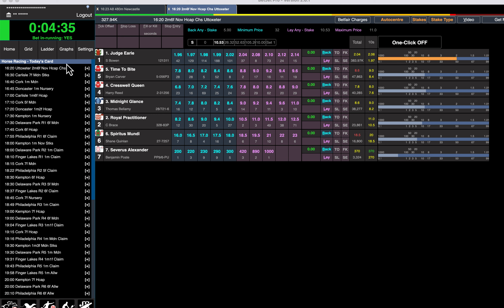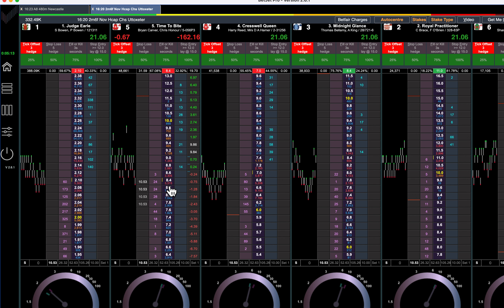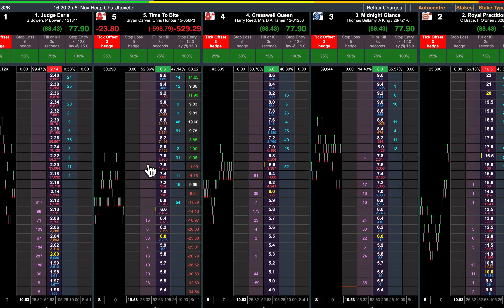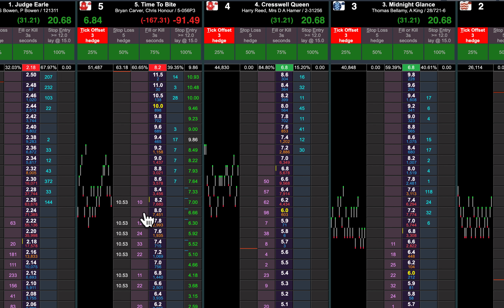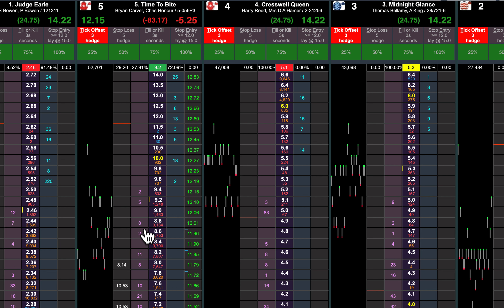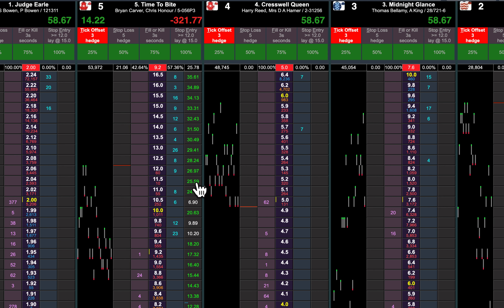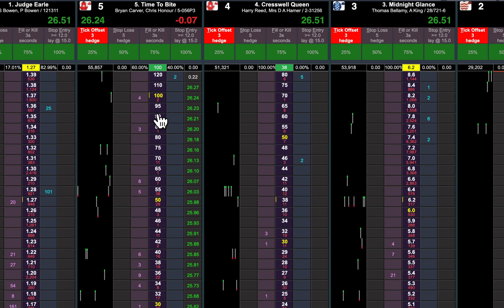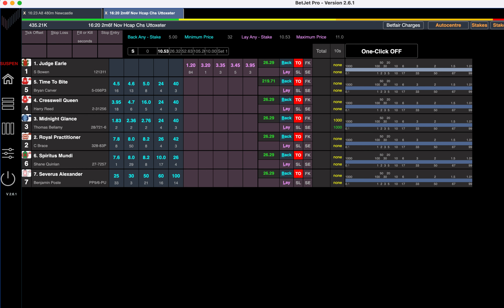BetJet Pro In Running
Showing the speed of the tick offset tool in BetJet Pro and how we trade races in Live Racing Club, which will be returning in October.